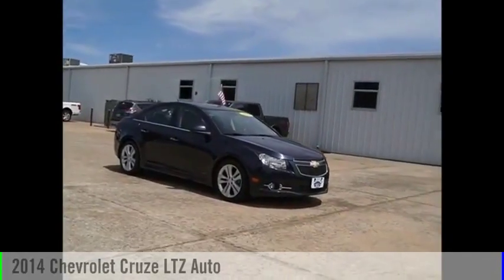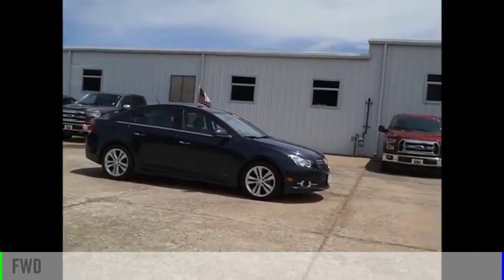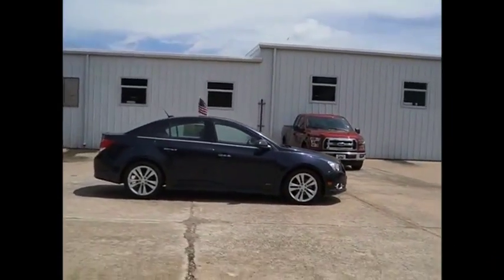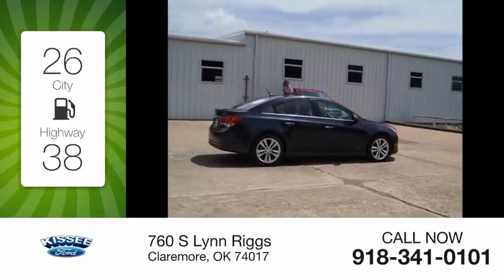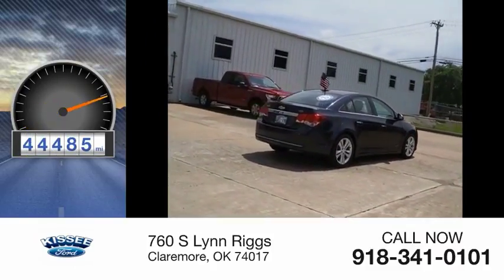2014 Chevrolet Cruze Claremore OK 19632B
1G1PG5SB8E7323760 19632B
2014 Chevrolet Cruze LTZ Auto

Jack Kissee Ford
760 S Lynn Riggs

Get ready to go for a ride in this 2014 Chevrolet Cruze LTZ Auto, which comes equipped with a push button start, remote starter, backup camera, Bluetooth, a leather interior, stability control, traction control, Sirius satellite radio, a MP3 player, and anti-lock brakes.  It comes with a 1.4 liter 4 Cylinder engine.  We're offering a great deal on this one at $13,500.  This 4 dr sedan scored a crash test safety rating of 5 out of 5 stars.  Complete with a gorgeous dk. blue exterior and a jet black interior, this vehicle is in high demand.  Interested? Call today to take this vehicle for a spin!